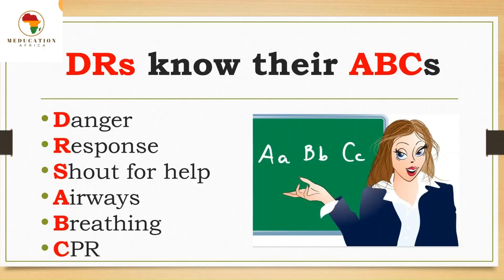Doctors know their ABCs: Approach to an unconscious person, putting it all together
Approach to an unconscious patient. In this video, we put all the topics we learned together.